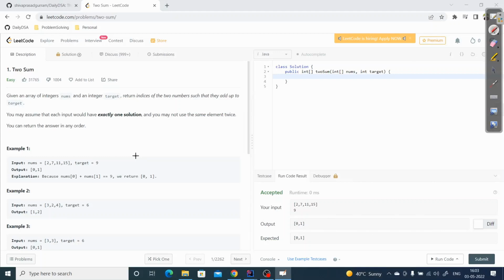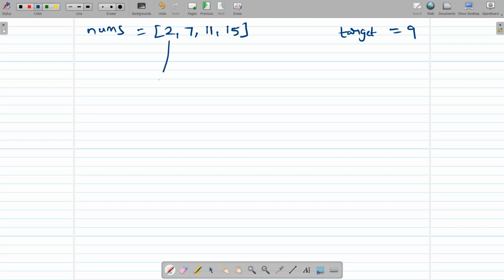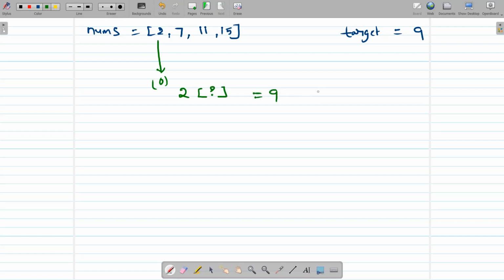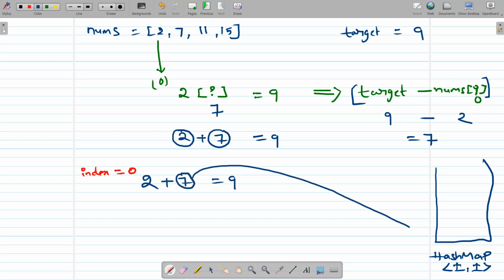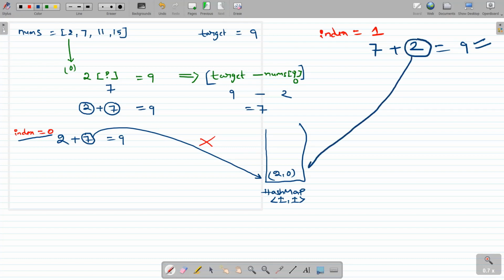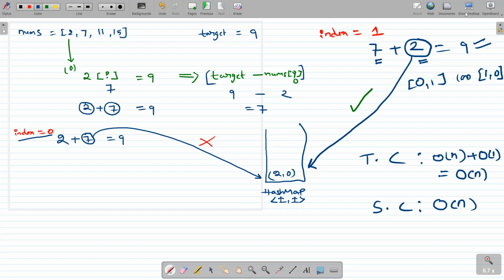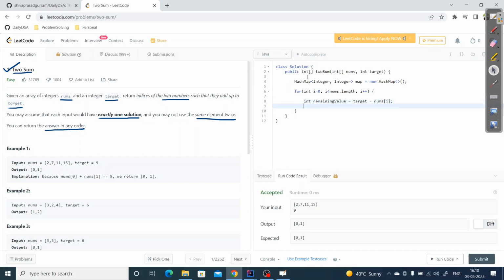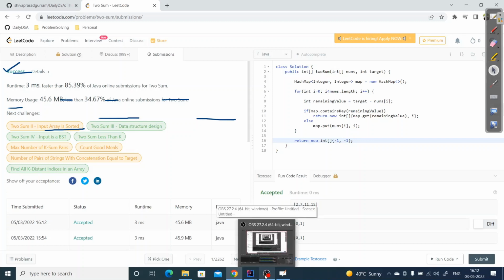Two Sum - Leetcode 1 - HashMap - Java